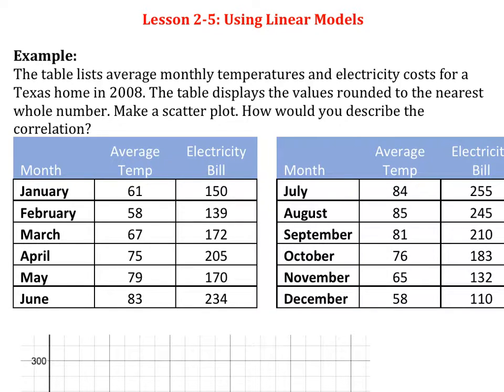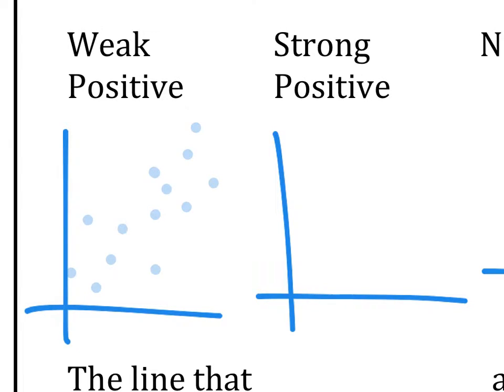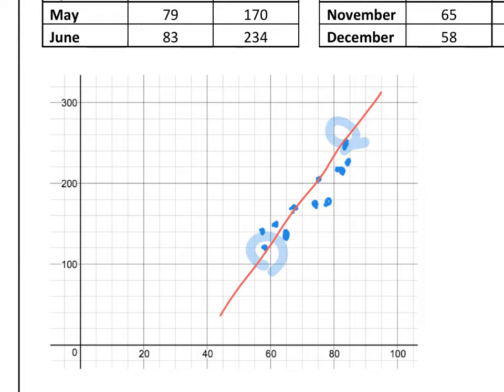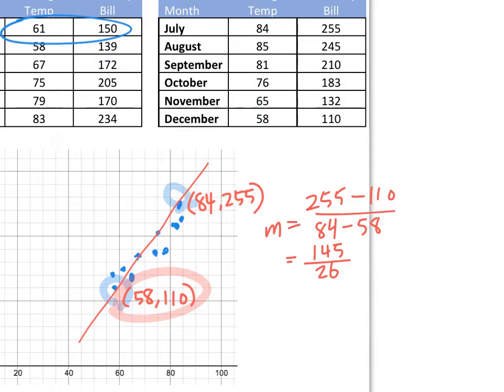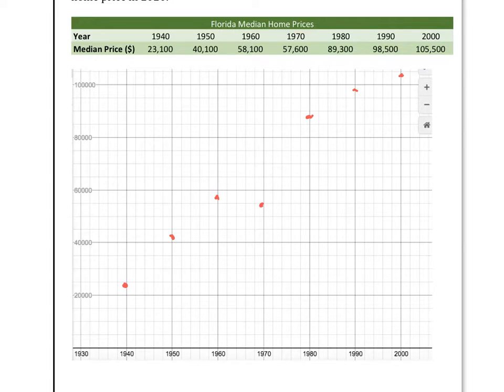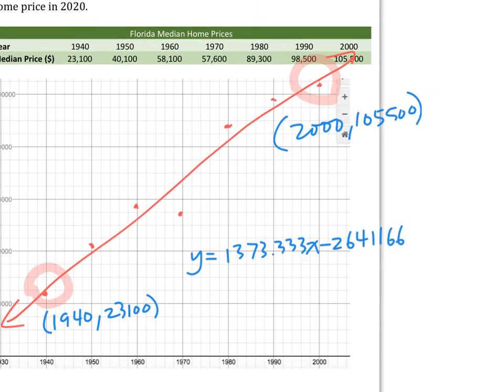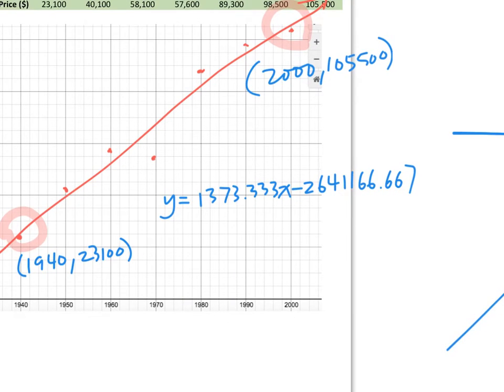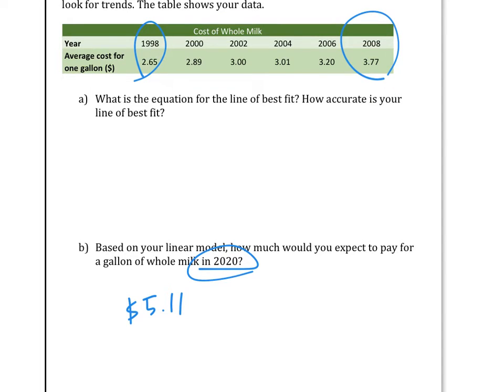Honors Algebra 2 - Ch.2.5